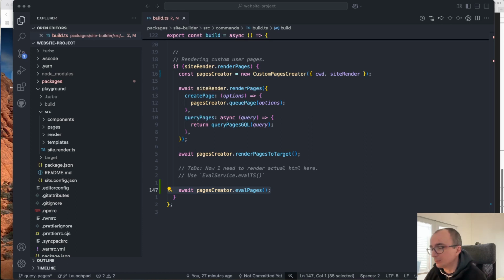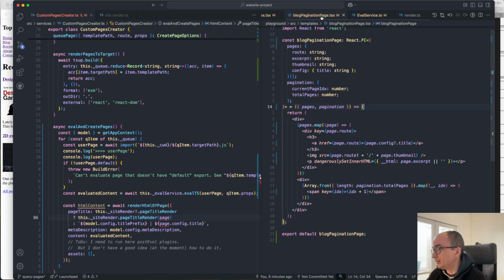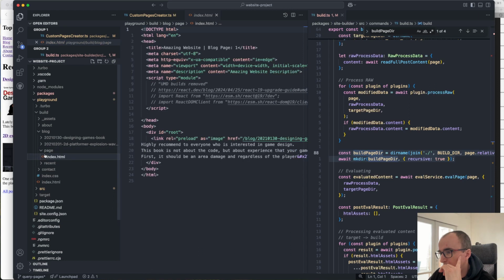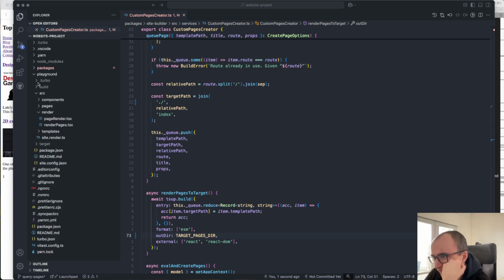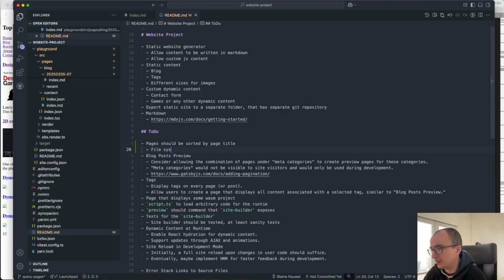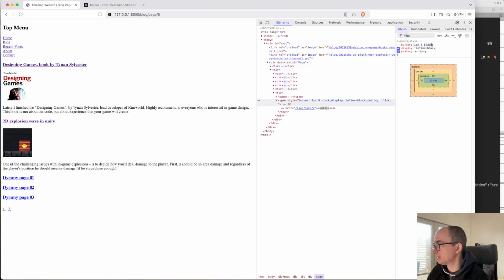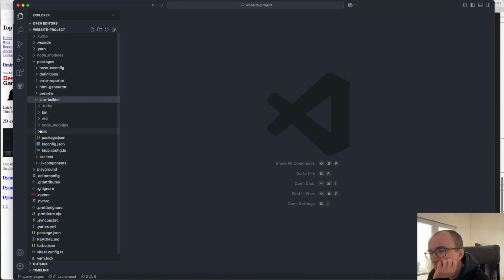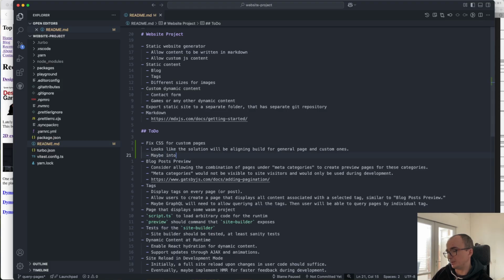Static Site Generator, part 7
In this series, I’m documenting my work on building a static site generator using TypeScript. I’ll share the process, from setting up the structure to handling Markdown and React components, and how everything fits together to generate static HTML files.